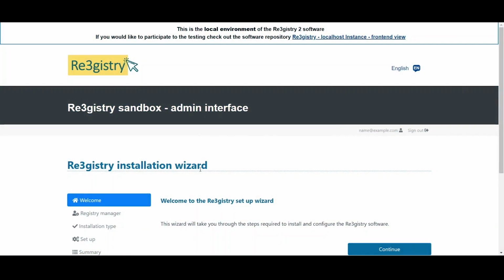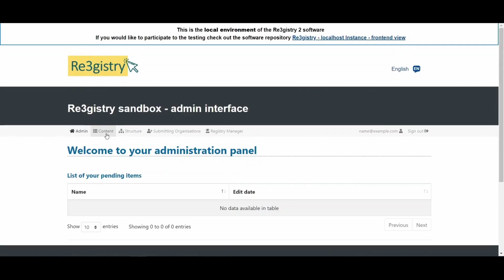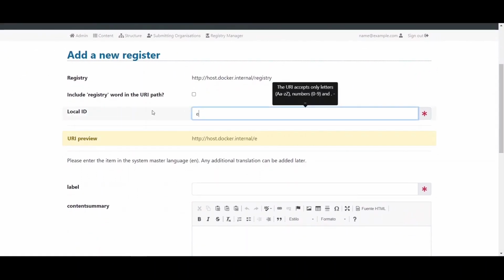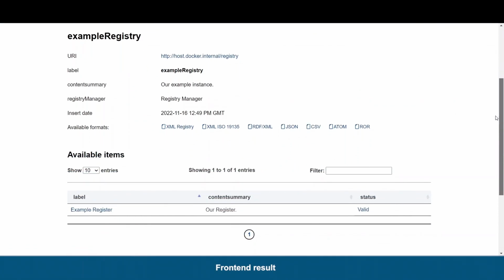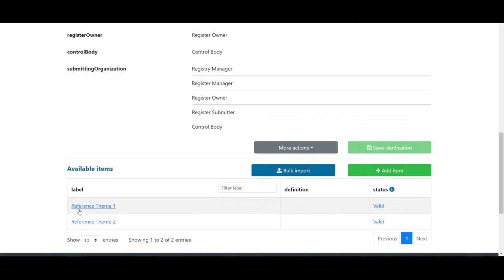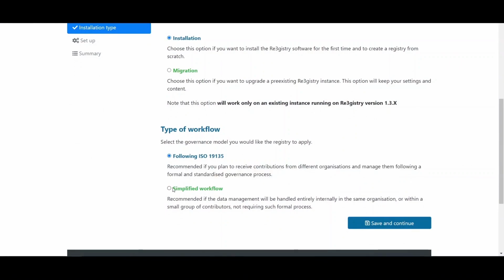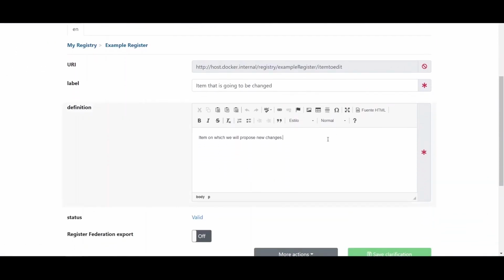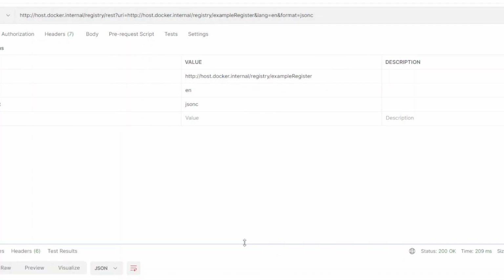Re3gistry demo recording (ENDORSE 2023) - Martin Pelegrina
This is a recorded demonstration of Re3gistry shown at ENDORSE2023.